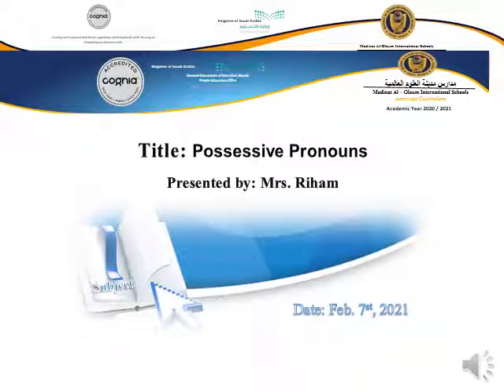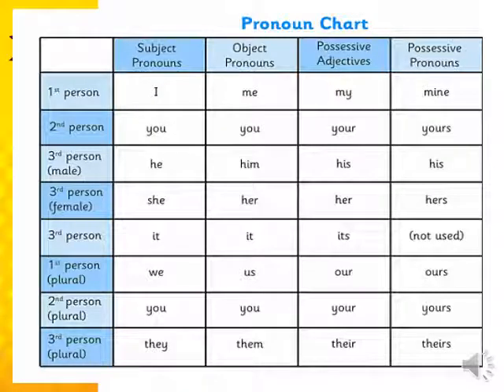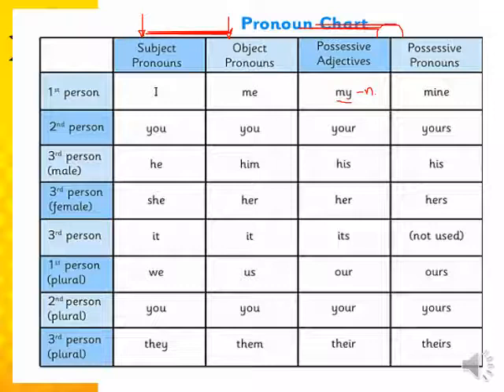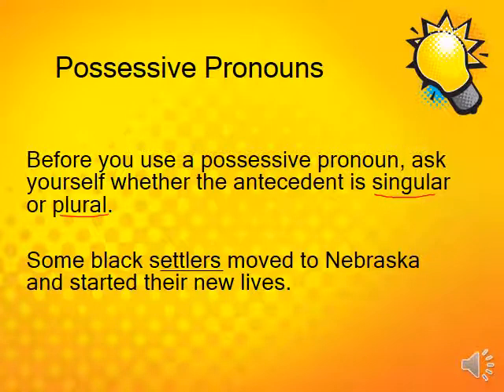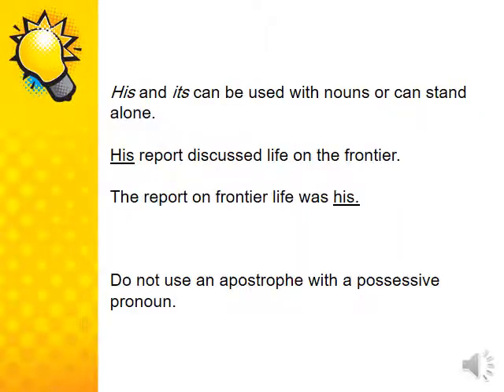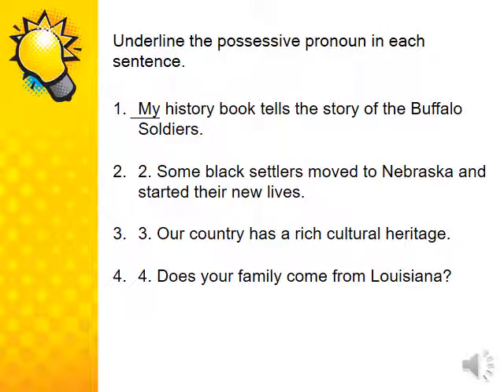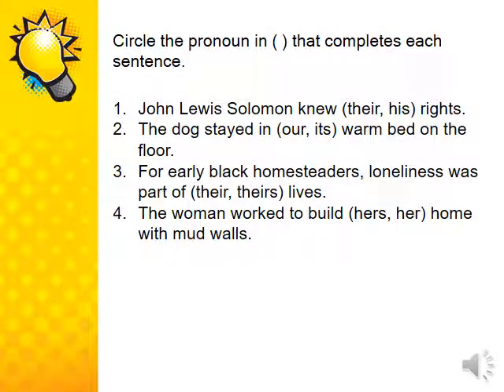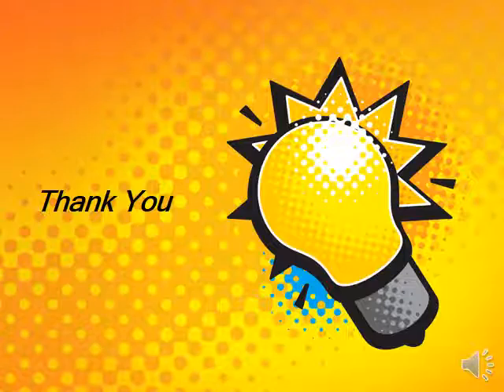Possessive Pronouns, grade 6